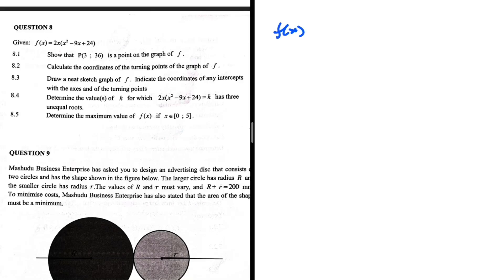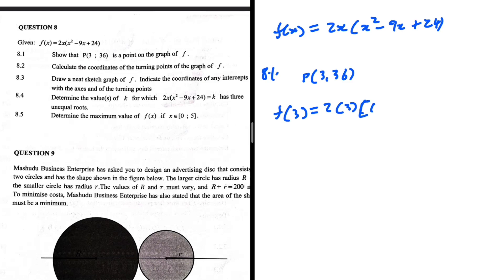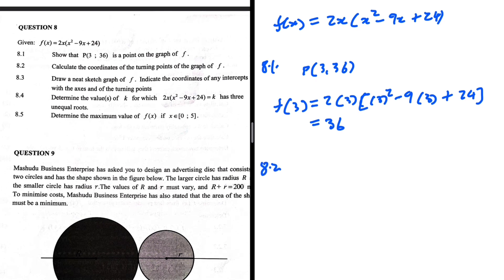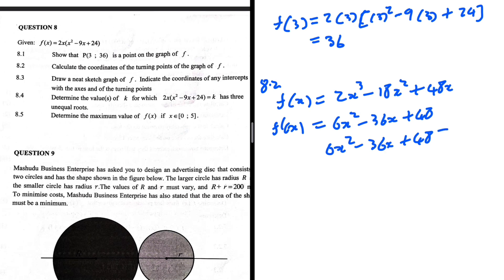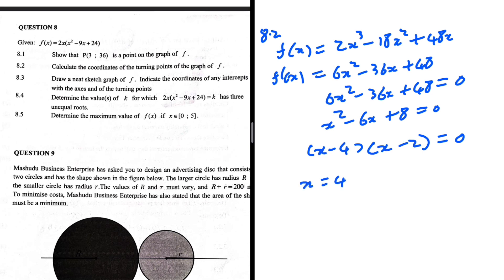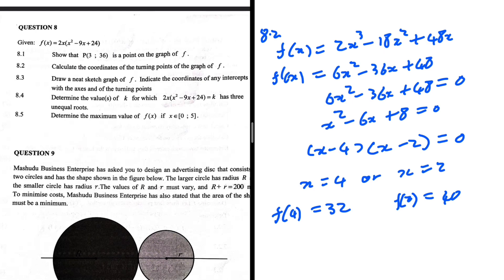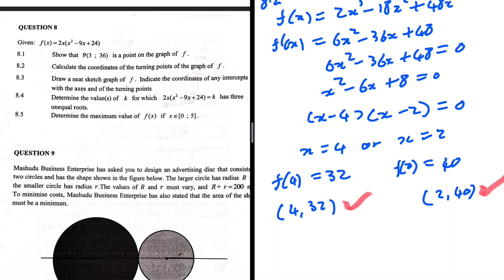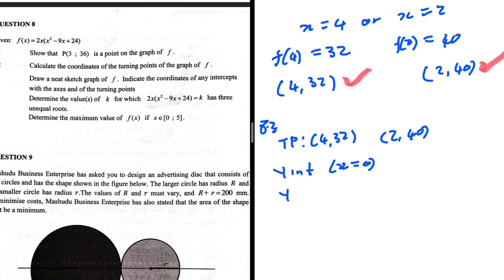Cubic Functions Grade 12 Prelim 2024